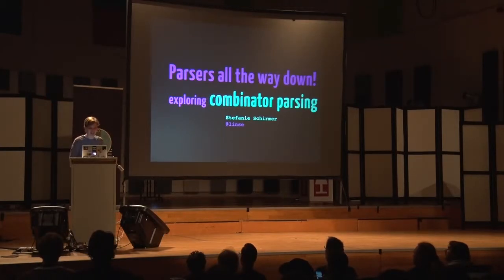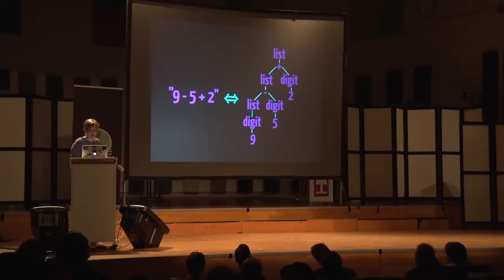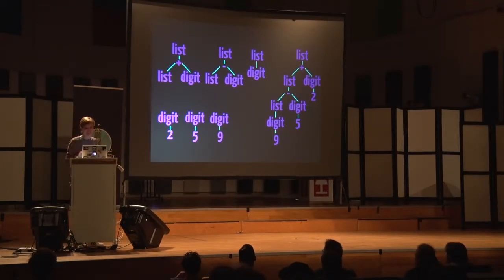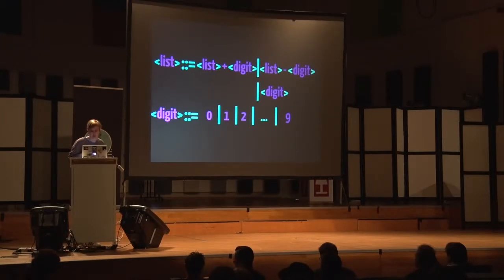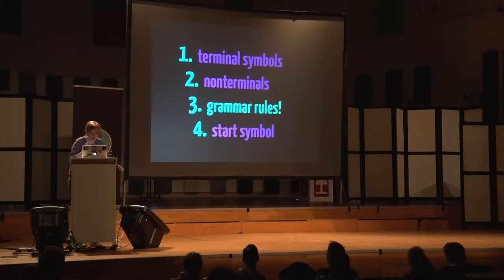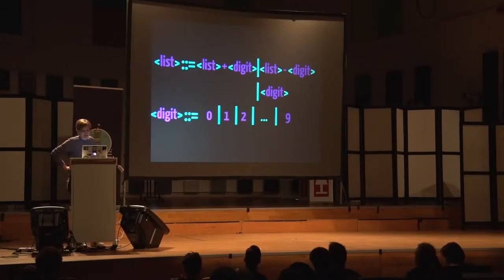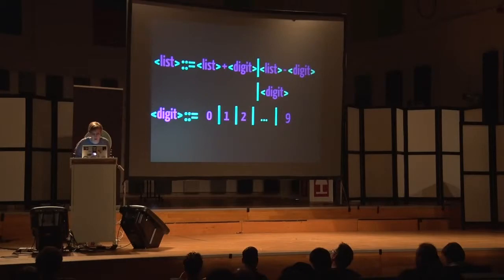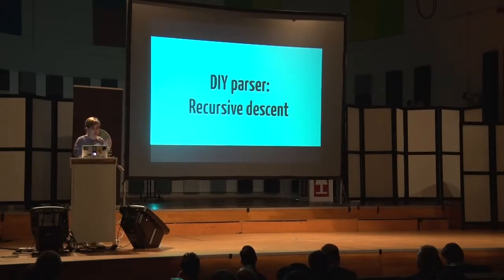Stefanie Schirmer - Parsers All The Way Down? Exploring Combinator Parsing - DomCode 2015